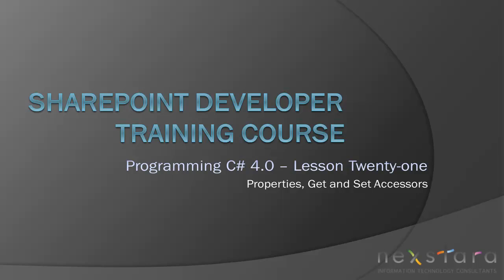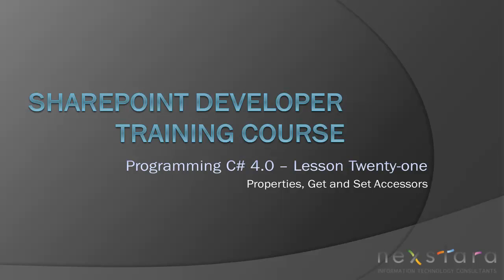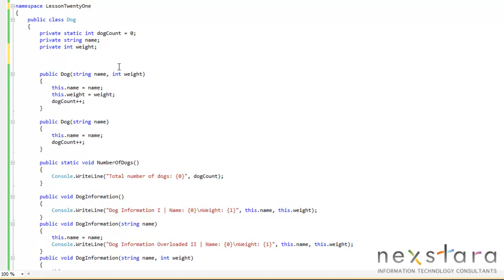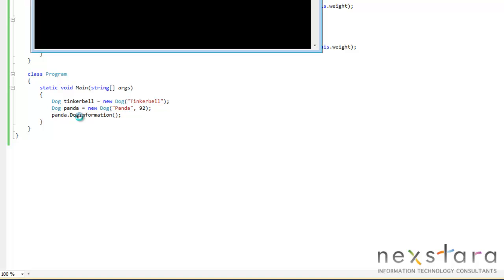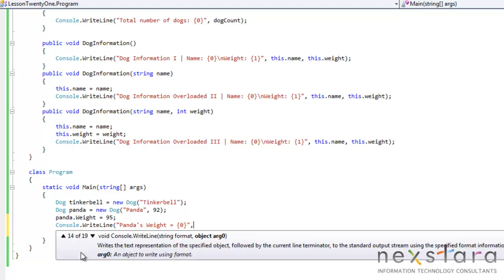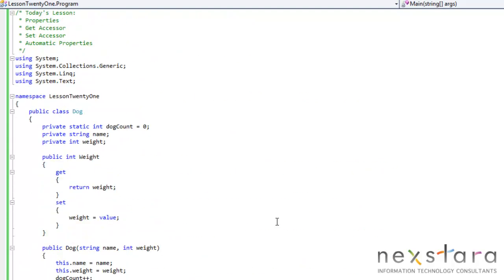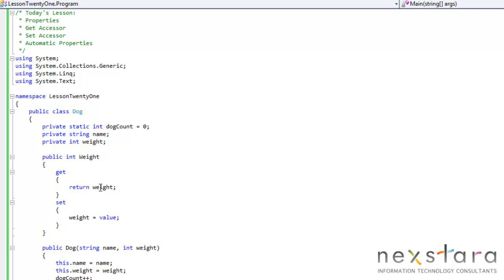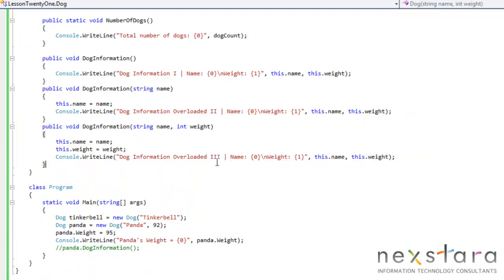SharePoint Developer Training Course Programming C# 4.0 - Lesson Twenty-One - Properties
presents SharePoint Development Training Course: Programming in C# 4.0 - Lesson Twenty-One - Properties, Get and Set Accessors.